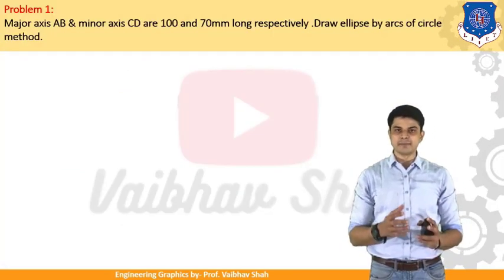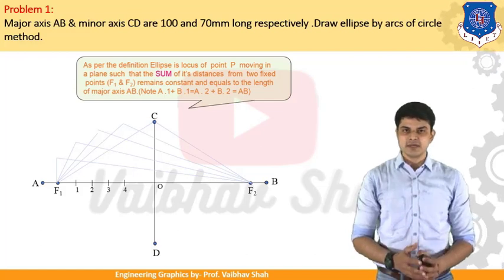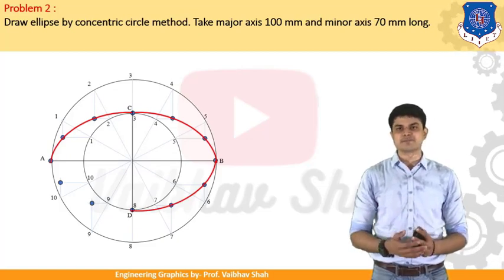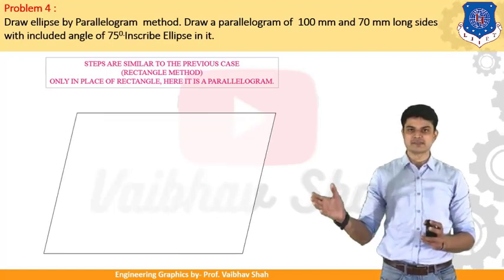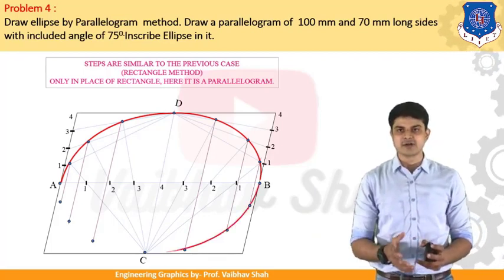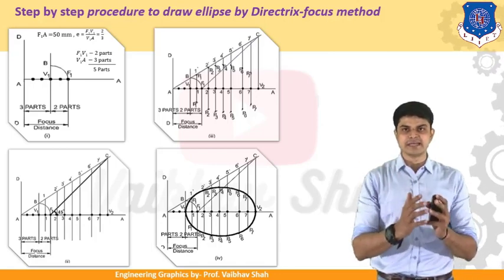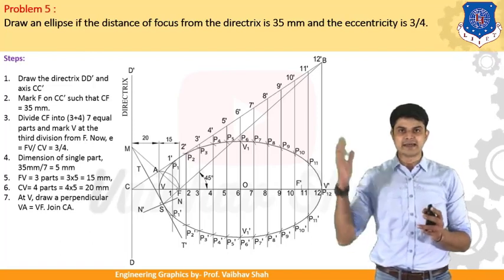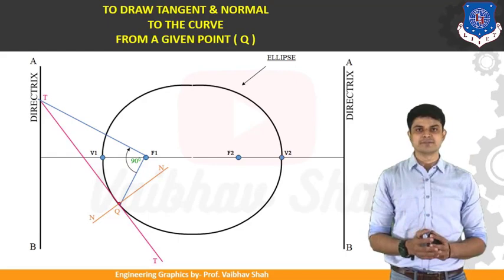Ellipse | Engineering Curves | By: Vaibhav shah